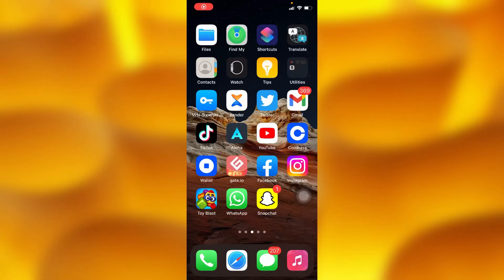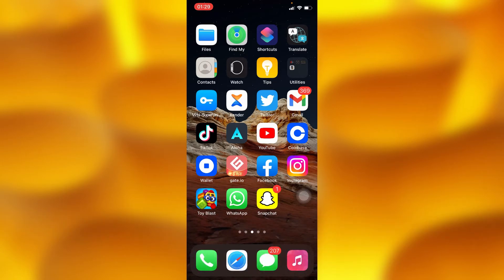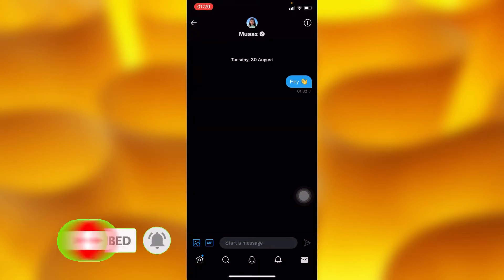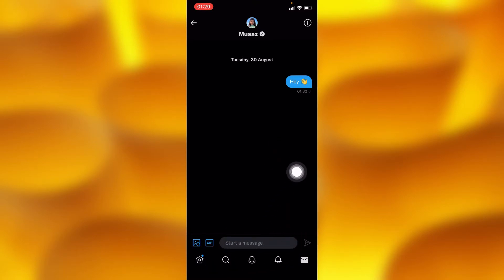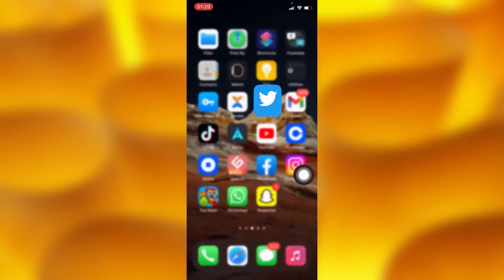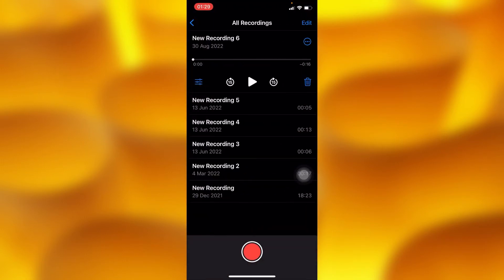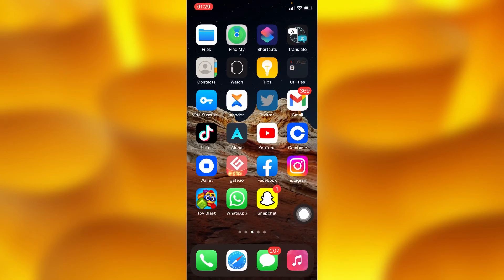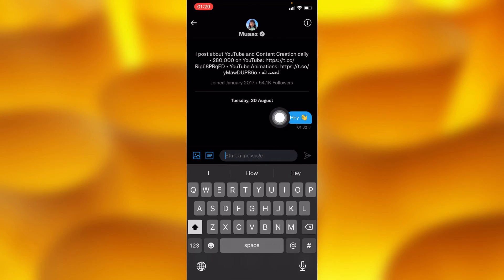How To Send Voice Messages On Twitter | Simple tutorial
In this video tutorial we share with you how to send a voice message to anyone on twitter while chatting